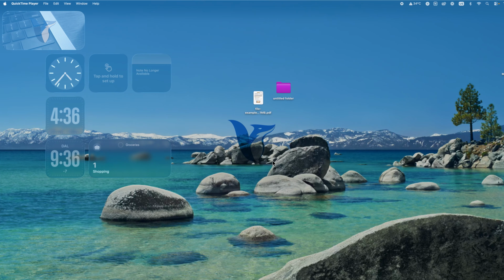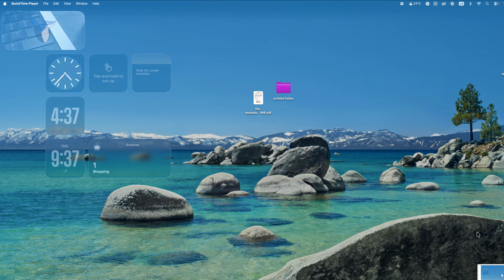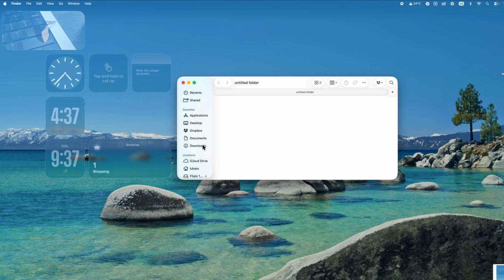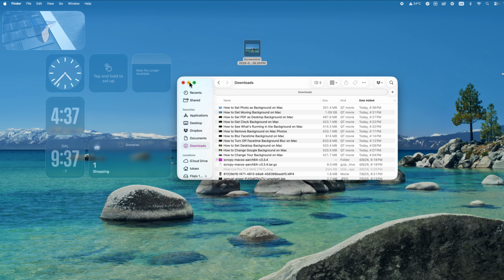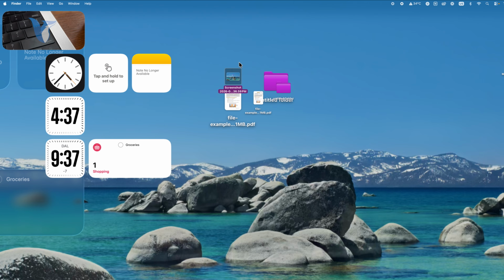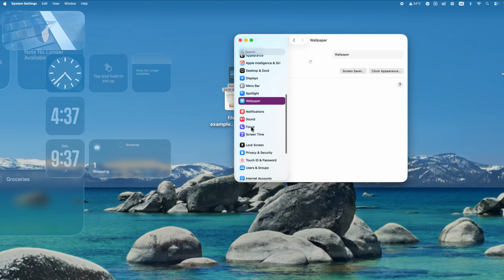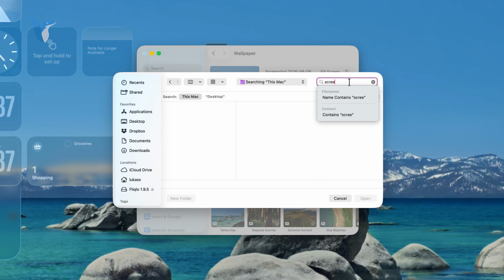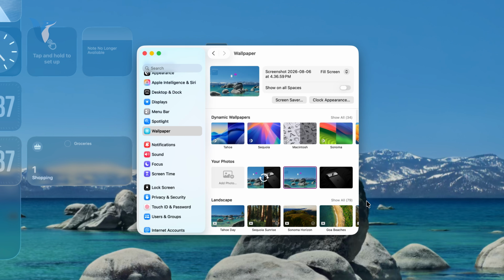How to Put Screenshot as Background on Mac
Learn how to put a screenshot as your background on your Mac with this quick and easy step-by-step tutorial. Follow along to set a custom desktop wallpaper, personalize your Mac, and use your favorite screenshots as a background.

TImestamps:
00:00 - Screen Capture
00:24 - Locate Saved Screenshot
00:35 - Set Background
00:46 - Choose Wallpaper in Settings
01:14 - Wrap Up